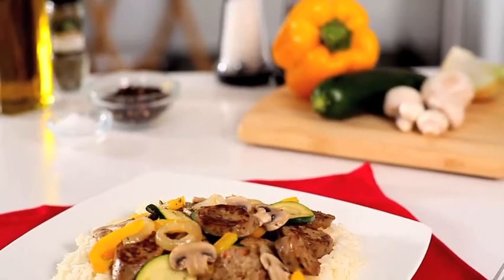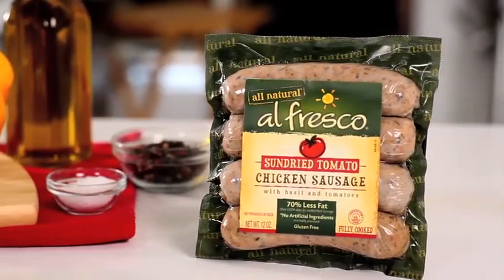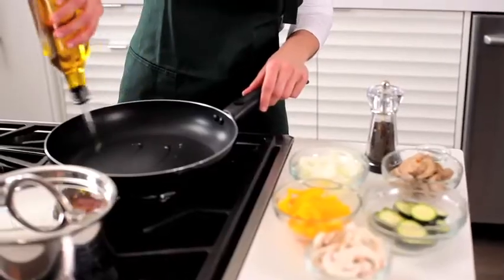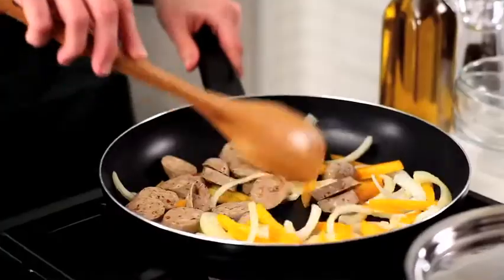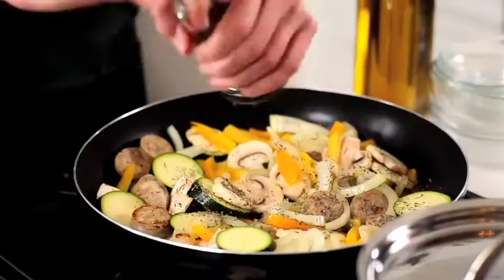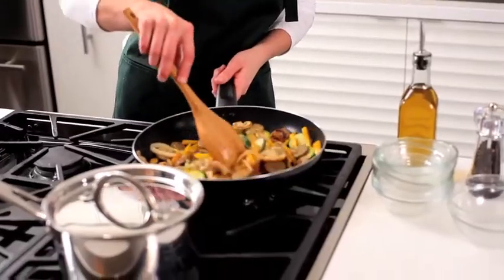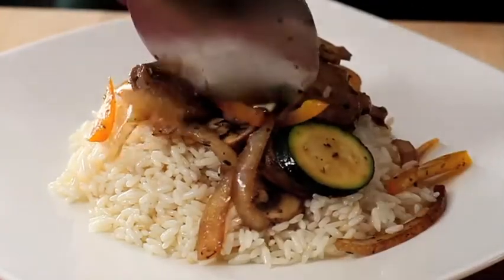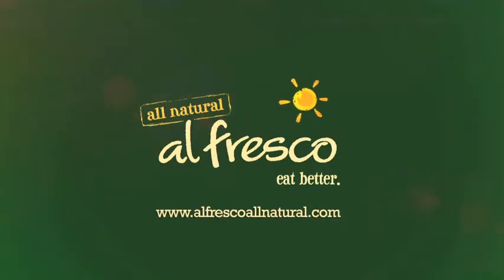al fresco Sundried Tomato Chicken Sausage Vegetable Saute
This delicious al fresco Sundried Tomato Chicken Sausage Vegetable Saute with peppers, zucchini, onions, and mushrooms will be sure to be healthy and tasty treat for you and your family

Ingredients
-1 (12 oz) pkg al fresco Sundried Tomato Chicken Sausage
-2 tbsp Colavita Extra Virgin Olive Oil
-2 tsp garlic, cloves, fresh minced
-1 (1 ½ cups) yellow bell pepper,seeded and cut into 2"-3" strips
-1 cup sweet onion, thinly sliced
-1 cup zucchini,fresh, sliced ¼" thick
-1 cup mushrooms, fresh, sliced
-1 tsp Italian seasoning
-¼ tsp black pepper, ground
-2 tbsp Colavita Balsamic Vinegar
-1 cup Basmati white rice, long grain, cooked according to package instructions

Instructions
-Heat EVOO in a large, heavy nonstick skillet over medium heat.
-Add al fresco Sundried Tomato Chicken Sausage and saute until browned. Remove from skillet, slice ¼" thick and set aside.
-Add bell pepper, onion and garlic, sauté for 3-4 minutes.
-Add zucchini, mushrooms, Italian seasoning and black pepper. Sauté until slightly browned.
-Add sliced sausage to skillet, sauté for 2 minutes.
-Remove from heat, add vinegar and toss to coat all ingredients.
-Serve over Basmati rice and enjoy.